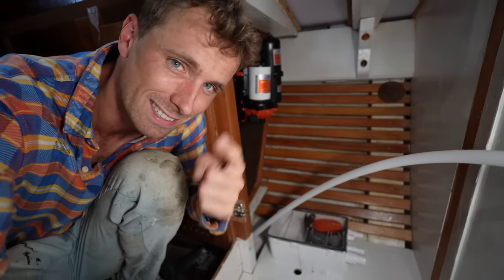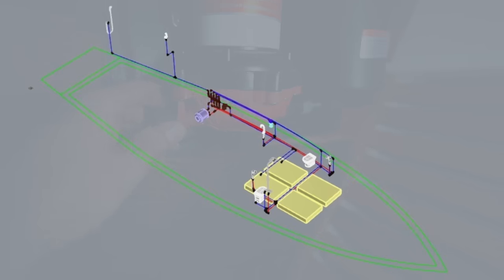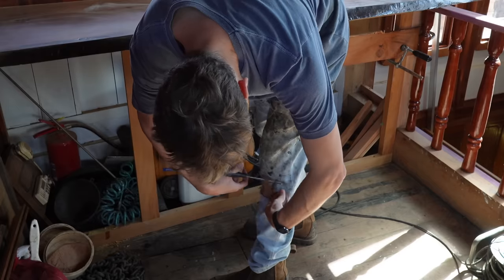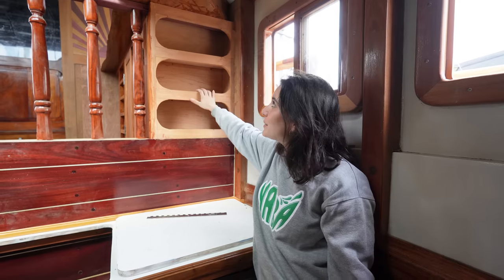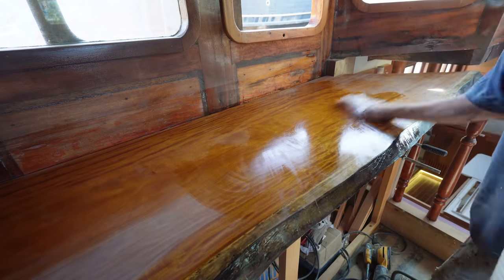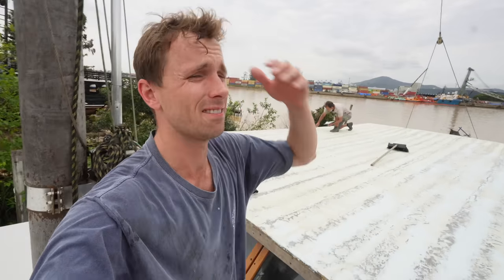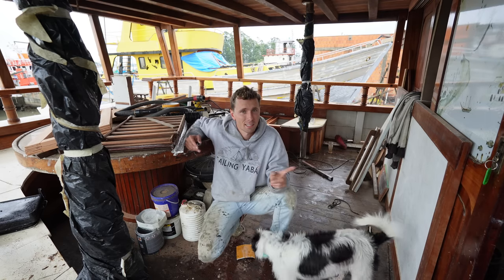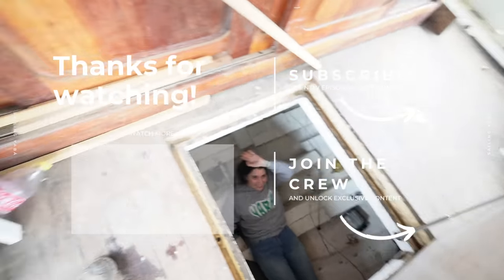What rebuilding a RESCUED BOAT really looks like! — Sailing Yabá 154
In this episode of our boat restoration, we work on many tasks, such as the plumbing system, painting, furniture building, fairing and more!